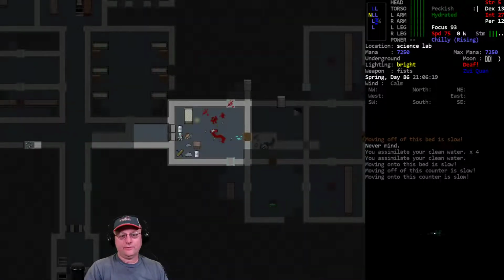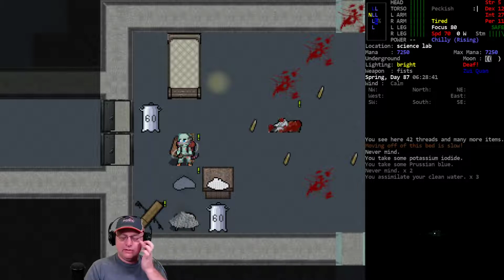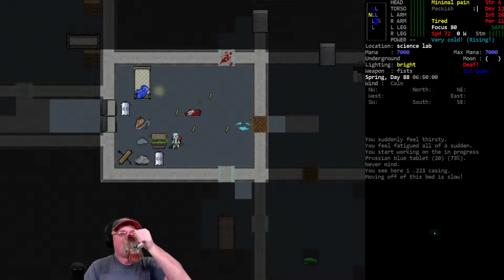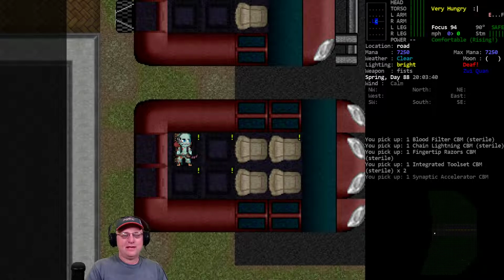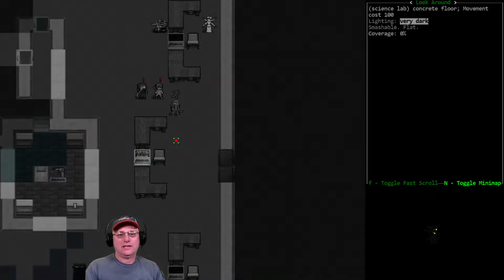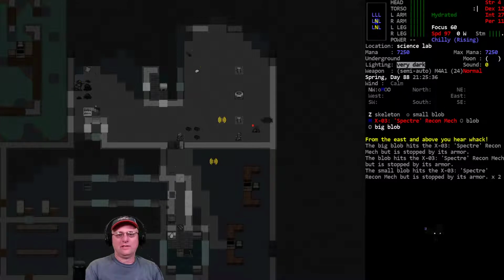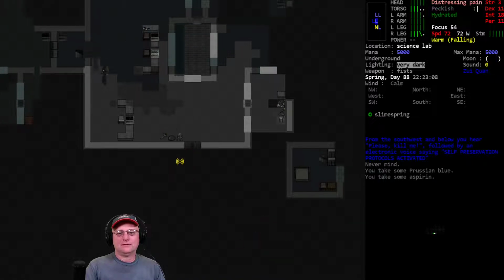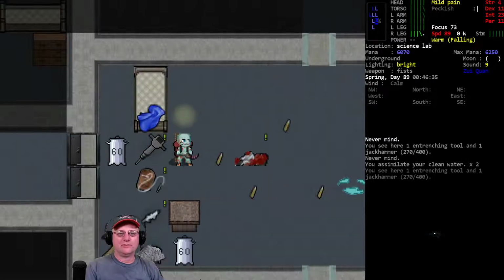Cataclysm DDA / Drinking Slime - Hunting Dragons / S01-E25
Drinking Slime - Hunting Dragon : Vorm plays a chemically imbalanced, genetically unstable, and imperceptive healing, unwilling slime mutant who must escape the lab, reach post-threshold status, and go find and slay black dragons!

Modlist:  Magiclysm.

World settings of note: Exp. Build #10337 (old #10319, #10313), City Size: 8, City Spacing: 4, Item spawn- 0.5, Zombie Spawn 2.0, Evolution: 2.00, Wander-Spawn = True, Start day:45, Spawn Delay: 15, Z-Levels: true, Static NPC= true, Graphic Tileset: MSX++Dead_People, Soundpack: @'s Soundpack (for game sound effects), Music from Co.Ag Soundpack.